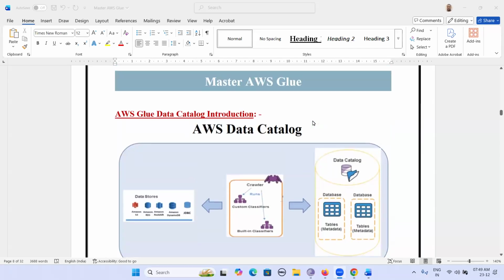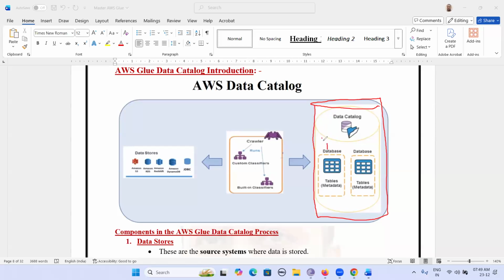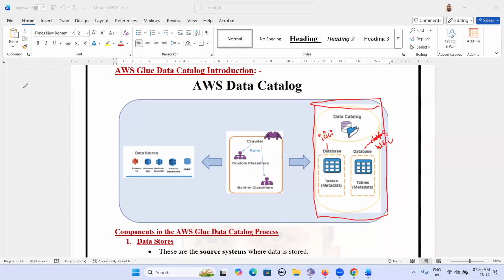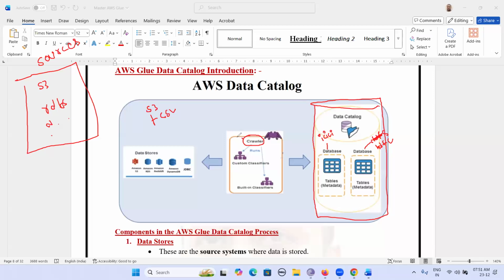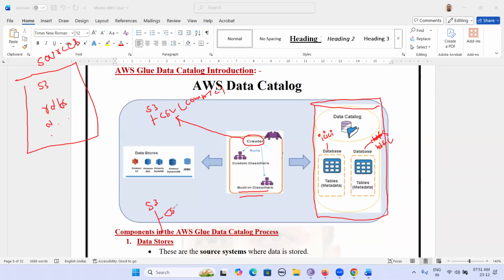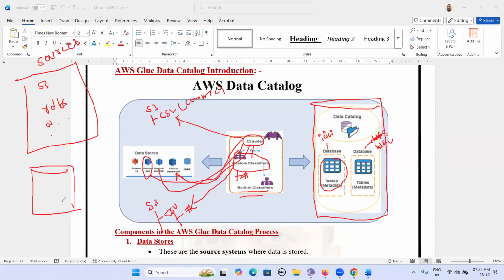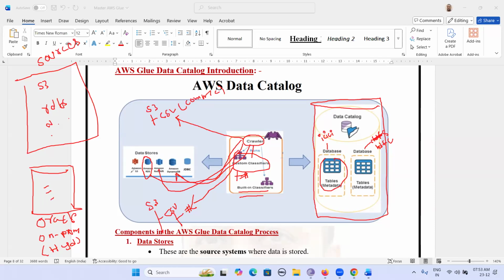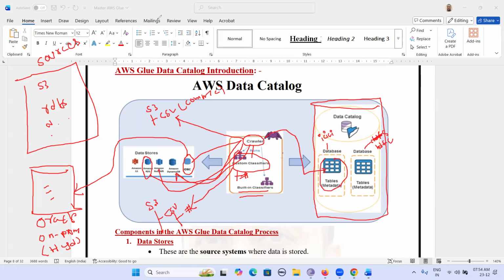Master AWS Glue Part 5, aws glue data categlog architecture, aws, amazon webservices, aws data engin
Master AWS Glue Part 5, aws glue data categlog architecture, aws, amazon webservices, aws data engineering

By
Akkem Sreenivas(a)